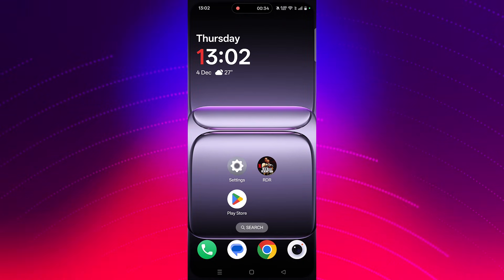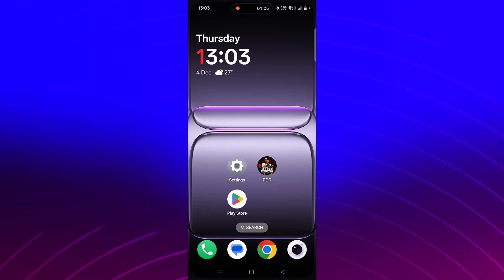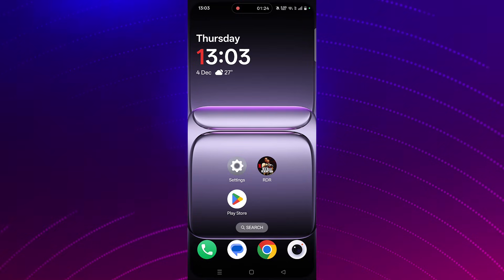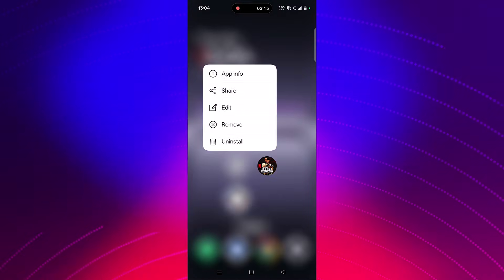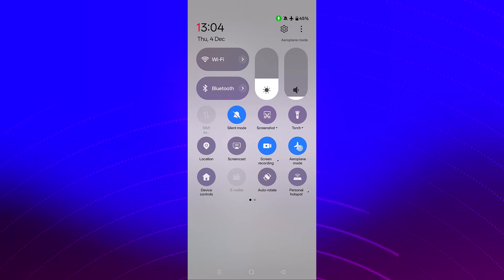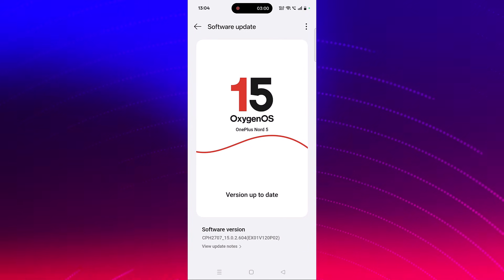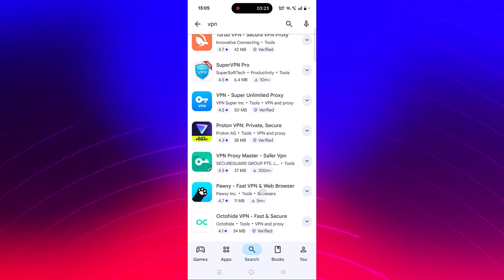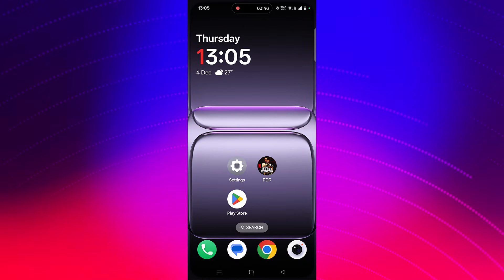Fix Red Dead Redemption NETFLIX Not Working/Crashing/Not Launching/Not Loading/Black Screen Android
In This Video Guide, You Will Learn Fix Red Dead Redemption NETFLIX App Not Working on Android. Fix Red Dead Redemption NETFLIX Not Launching/Won't Launch on Android Devices, Fix Red Dead Redemption NETFLIX Crashing/Crashes at Startup on Android Phones. Fix Red Dead Redemption NETFLIX Not Loading/Stuck On Loading Screen on Mobile. Fix Red Dead Redemption NETFLIX Keep Stopping/Not Opening/Not Starting on Android. Fix Red Dead Redemption NETFLIX Freezing/Lagging or Black Screen Problem On Android/Mobile.

I Hope the fixes mentioned in the video helped you to solve Red Dead Redemption NETFLIX Not Working/Crashing/Not Launching/Not Loading/Black Screen on Android.